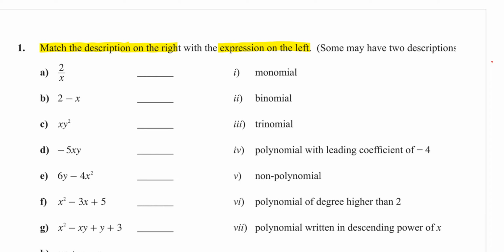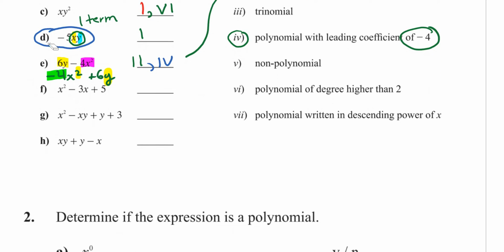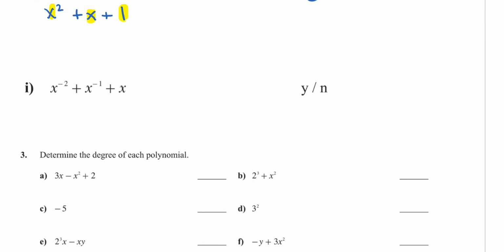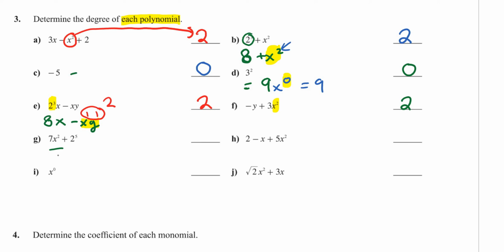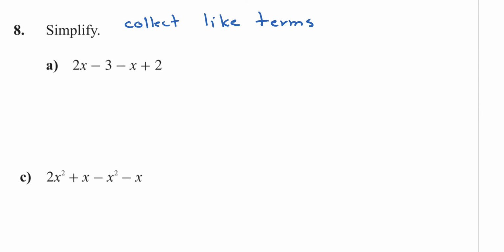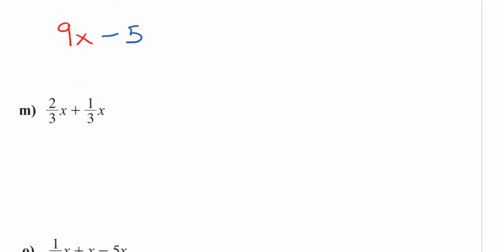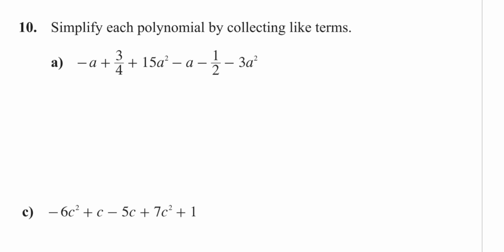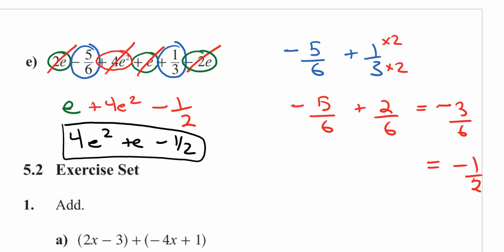Polynomials Lesson # 1 (See description for problems)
Page 161-166